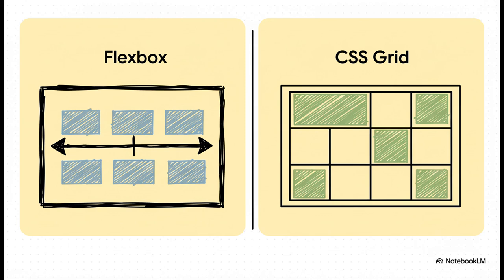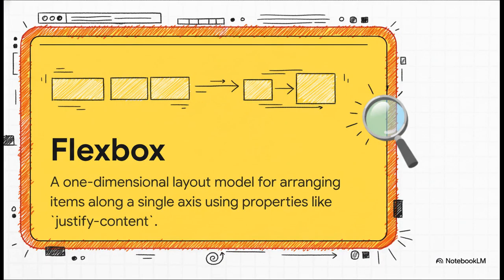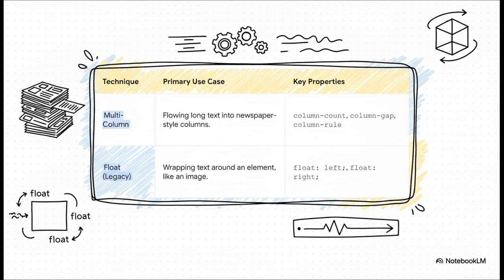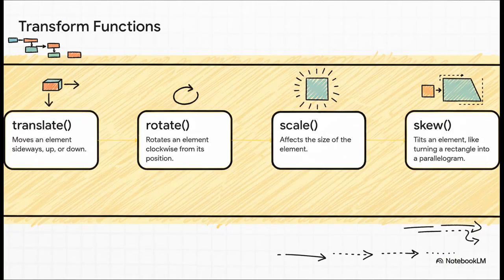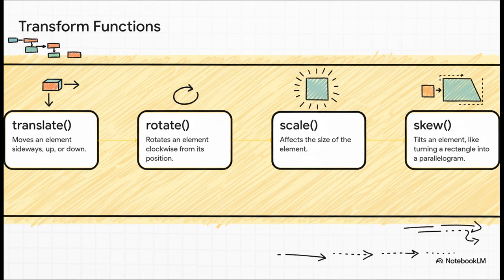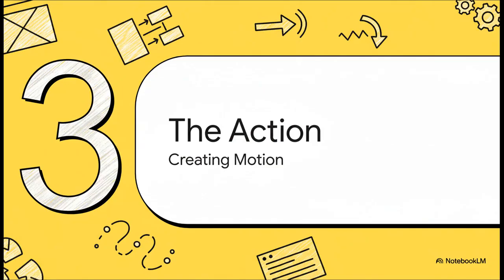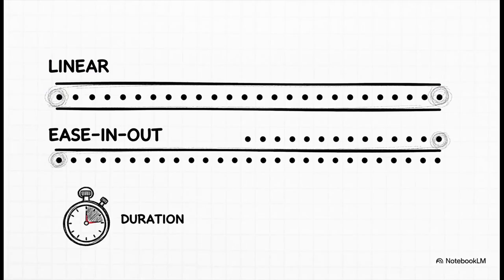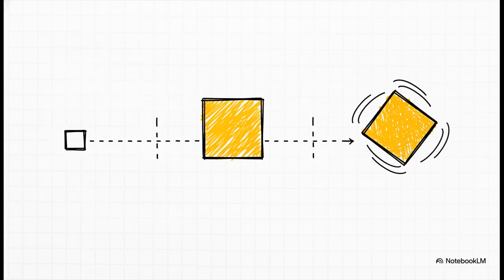CSS | Layouts & Animation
Learn how to build modern, dynamic web layouts with CSS.
Master Flexbox for 1D layouts and CSS Grid for full-page structures, then bring your designs to life using transforms, transitions, and keyframe animations.
Discover high-performance animation best practices for smooth, responsive web experiences.

🕒 Timestamps / Chapters
00:00 | Intro – From Static to Dynamic Design
01:00 | Structuring the Stage: Layout as Foundation
02:00 | Flexbox – One-Dimensional Layouts
04:00 | Key Flexbox Properties (justify-content, align-items)
05:30 | CSS Grid – Two-Dimensional Power
07:00 | Grid Template Areas and Responsive Layouts
08:30 | Other Layout Tools: Columns & Floats
09:30 | Transforms – Move, Rotate, Scale, Skew
11:00 | Performance Tip – GPU & Layout Independence
12:00 | CSS Transitions – Simple State Changes
13:30 | Timing Functions for Natural Motion
14:30 | Keyframe Animations – Multi-Step Motion
16:00 | Animation Properties (name, duration, timing)
17:00 | Best Practice – Animate Only Transform & Opacity
18:00 | Animation as Visual Communication
18:30 | Recap – From Layout to Motion
19:00 | Next Checkpoint – Responsive Design & Media Queries
19:30 | Outro – Map Your Path. Build Your Career.